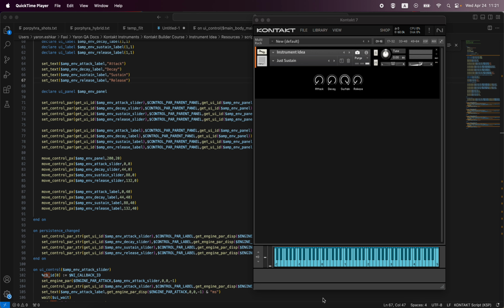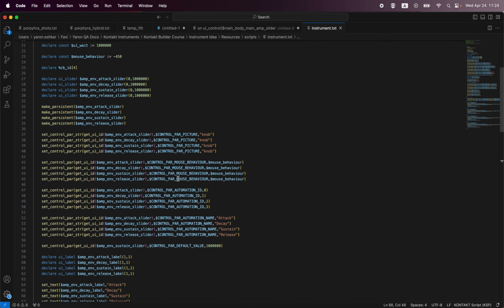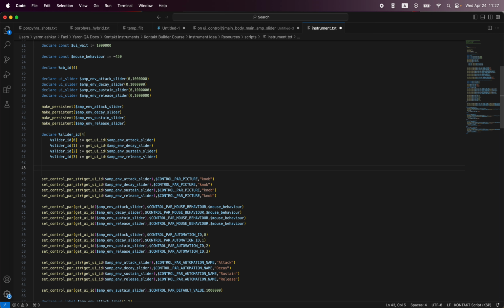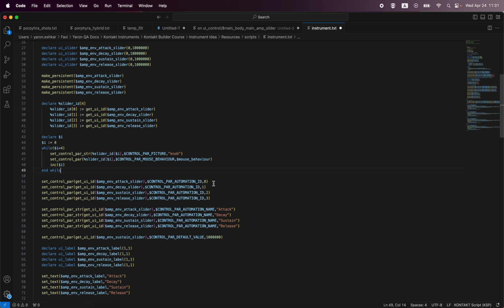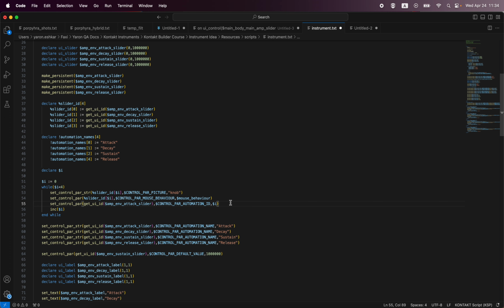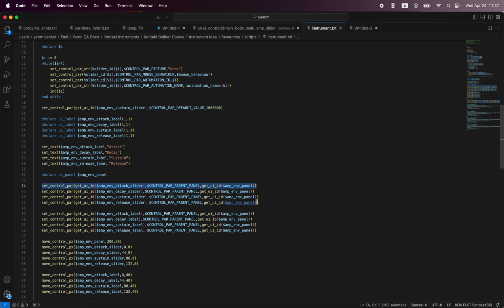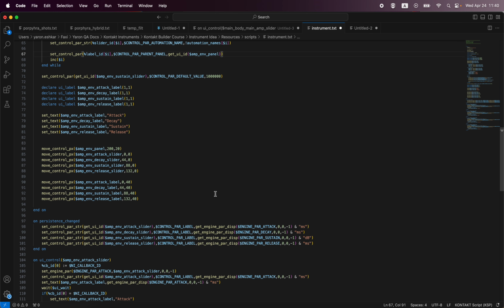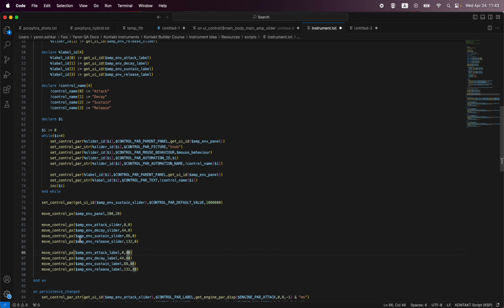Kontakt Builder KSP Scripting Course Tutorials - Lesson 6 (While loops, string arrays)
Lesson 6: Understanding While Loops and String Arrays

Learn the basics of Kontakt instrument building and KSP scripting with Yaron Eshkar, who spent five years as a QA engineer and product manager in the Kontakt team at Native Instruments.

Lesson 6 Content:

While Loops: Mastering the use of while loops for efficient repetitive task management in scripting.
String Arrays: Utilizing string arrays for handling multiple data strings effectively within your scripts.

This lesson will provide you with the foundational knowledge needed to manipulate data and control flow efficiently in your Kontakt scripts. Perfect for those looking to enhance their coding skills and create more dynamic and versatile instruments.